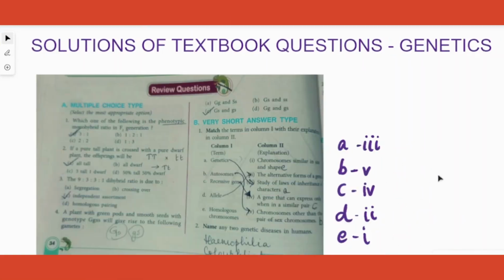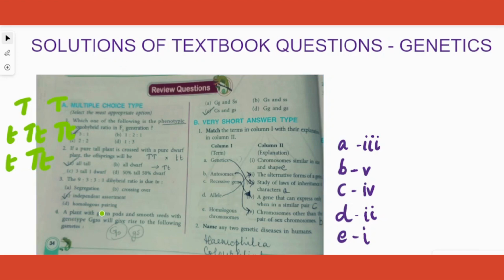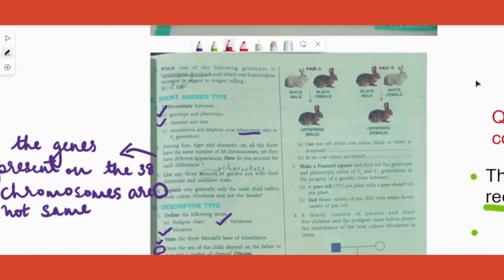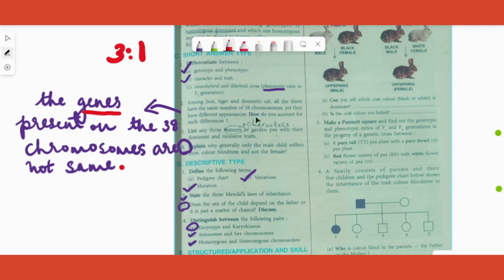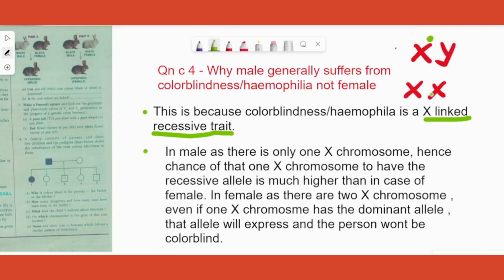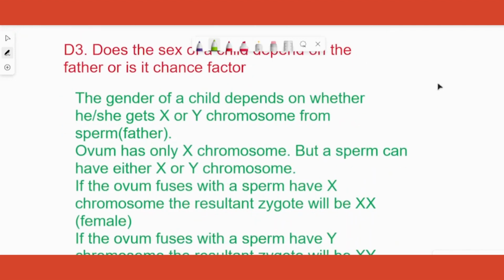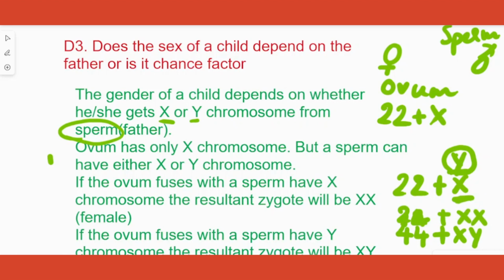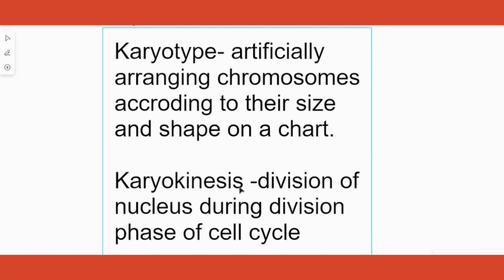ICSE Class 10 Biology: Genetics Textbook Questions Solved! - Part 1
Welcome to our comprehensive video guide for ICSE Class 10 Biology students! In this video, we provide detailed solutions to textbook questions on genetics. Whether you're studying for exams or simply looking for a clearer understanding of genetics concepts, this video is perfect for you.

Our expert biology teacher will walk you through each question step by step, explaining the underlying principles and concepts along the way. From understanding Mendelian laws to solving Punnett squares and analyzing inheritance patterns, we cover a wide range of genetics topics commonly found in ICSE Class 10 textbooks.

By watching this video, you'll gain confidence in tackling genetics questions and improve your problem-solving skills. We aim to simplify complex topics and ensure you grasp the fundamental concepts required for a strong foundation in biology.

Don't let genetics questions puzzle you any longer! Join us in this engaging video and ace your biology exams with ease.  See other videos below